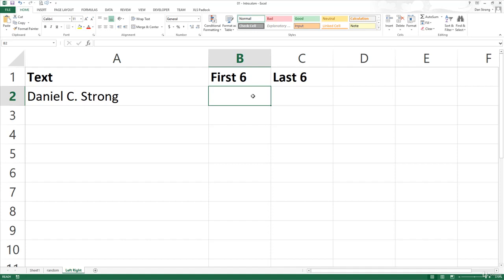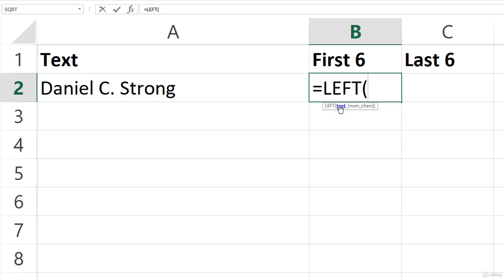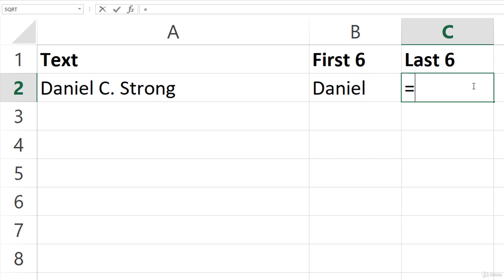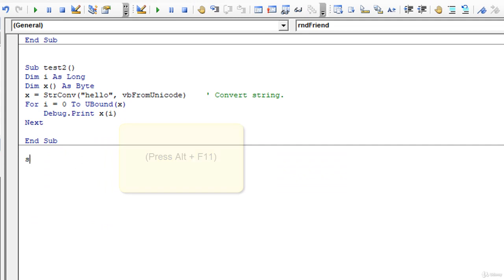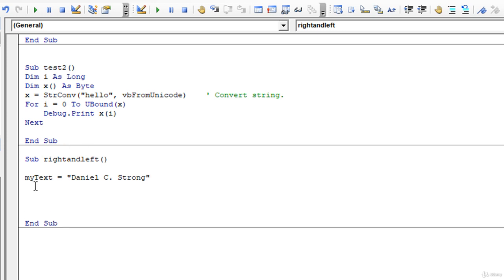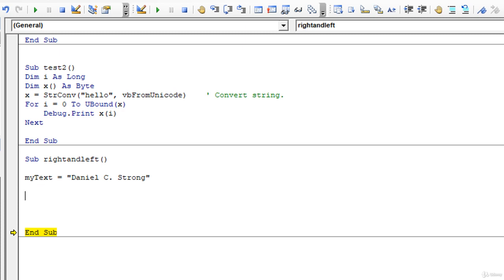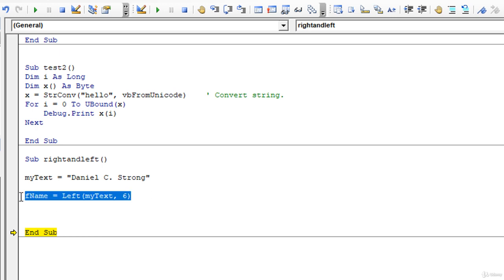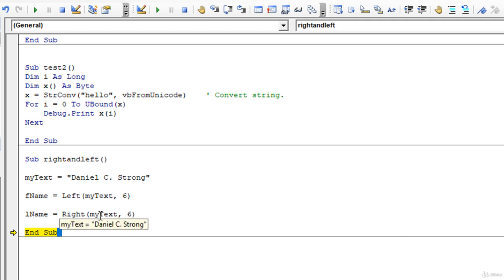Left right function in excel